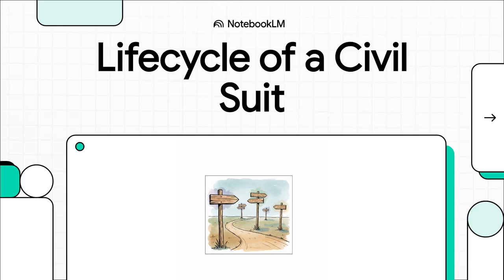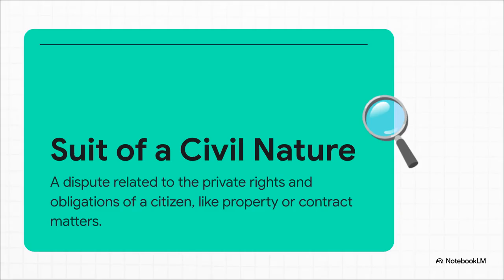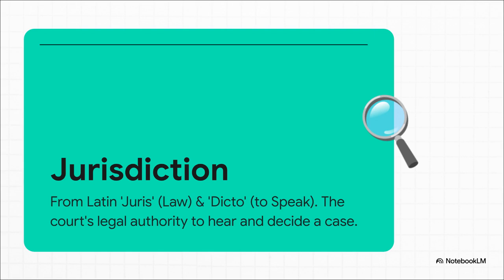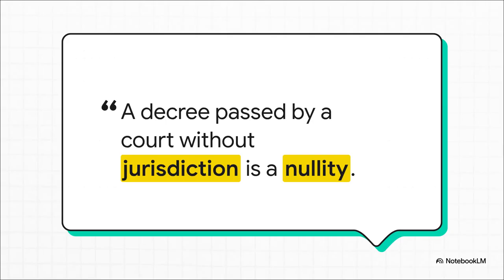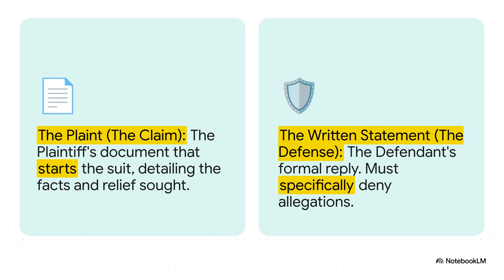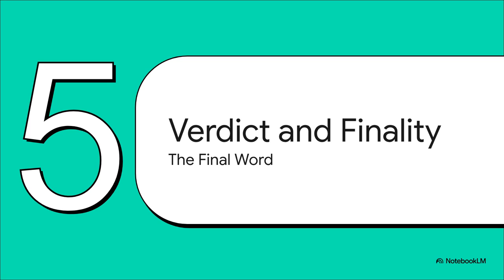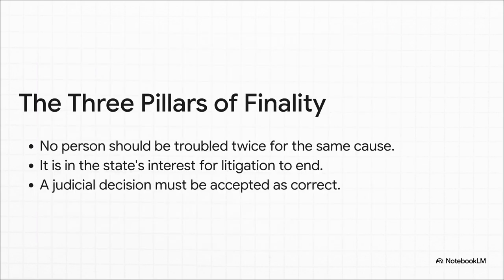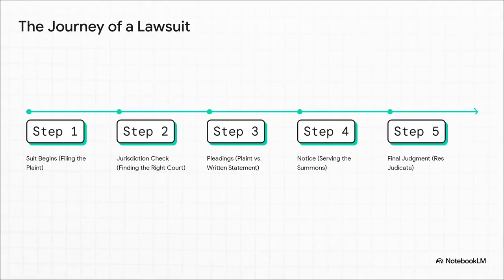Civil Law an overview | CPC